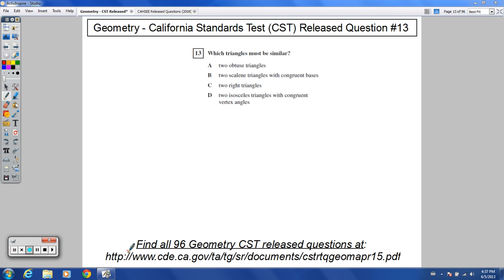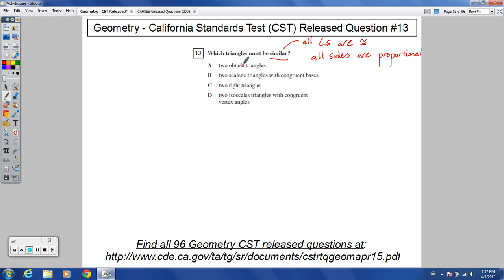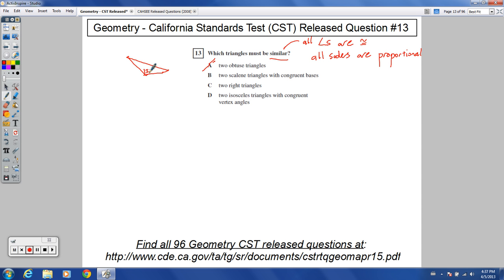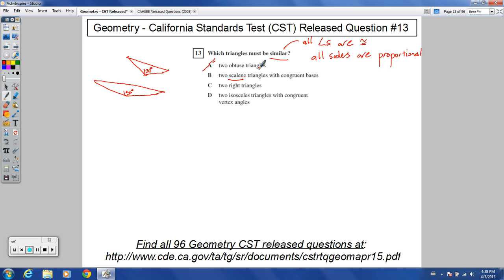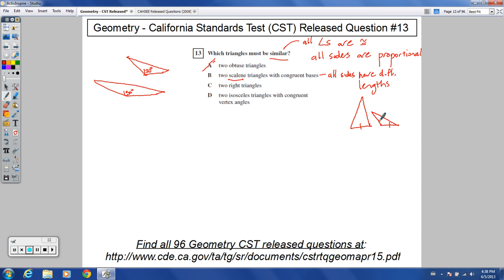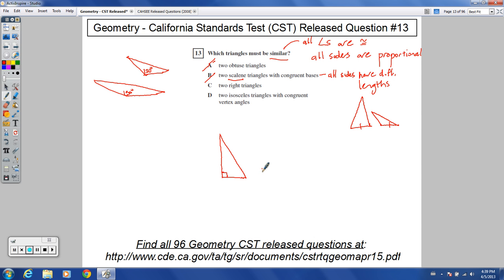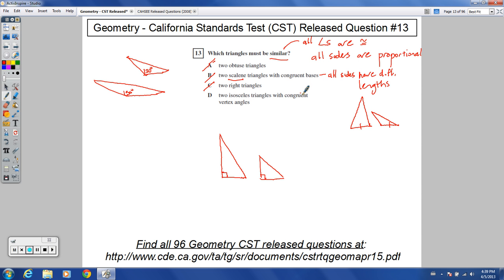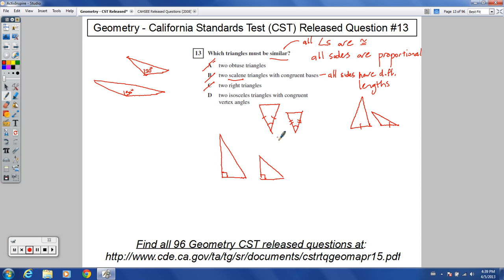Geometry - CST Released Question #13 (Similar Triangles)